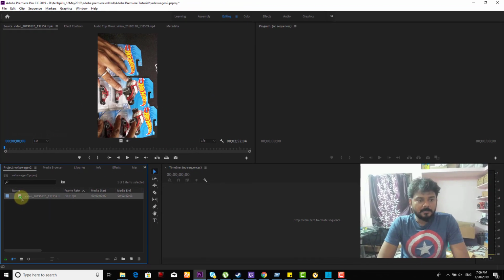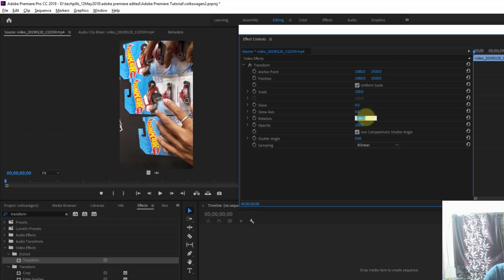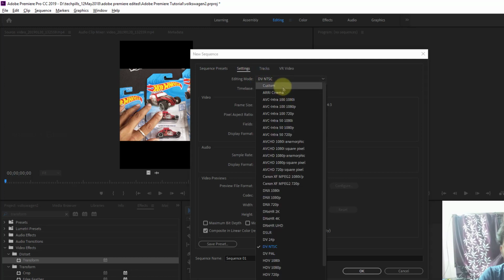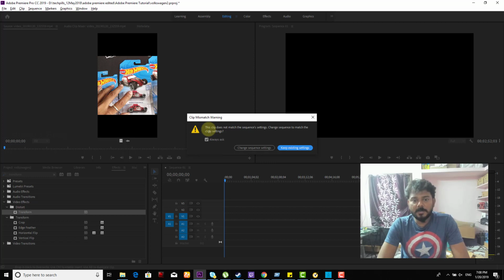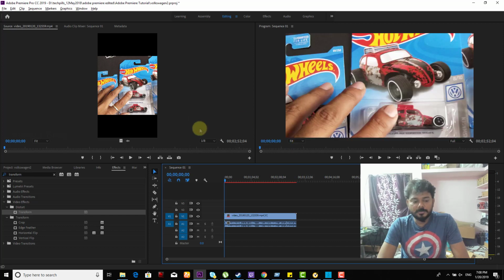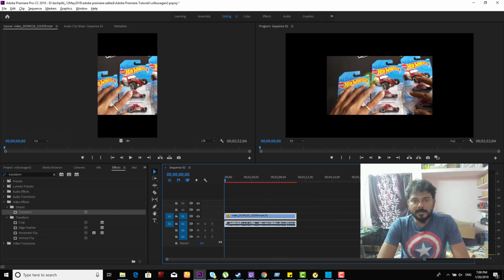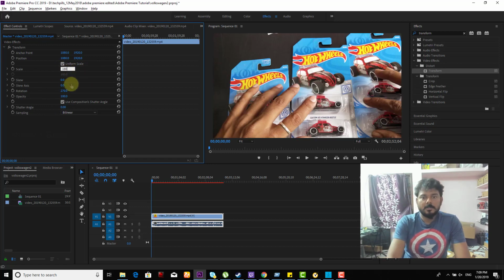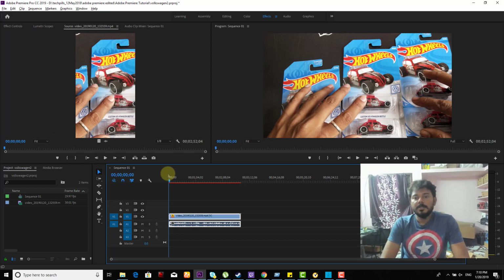How to Change Project Settings Resolution in Adobe Premiere?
Hey guys, in this video, i am showing with an example of How to Change Project Settings Resolution in Adobe Premiere?